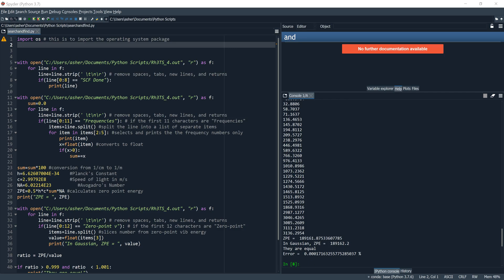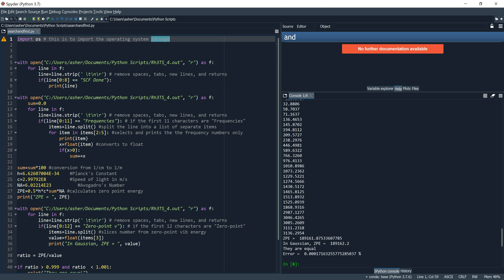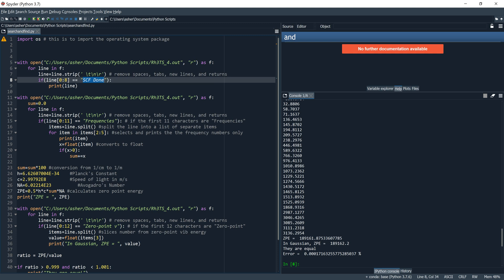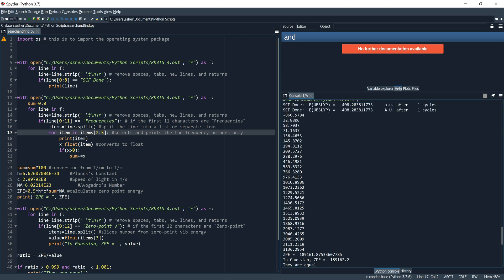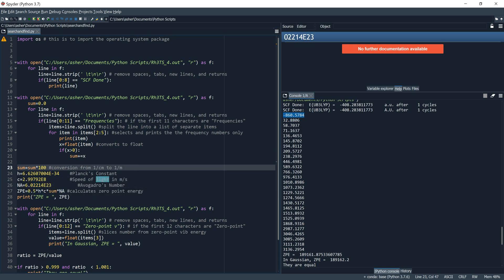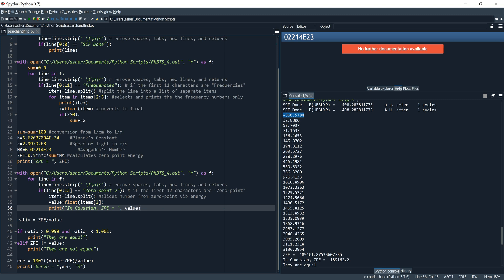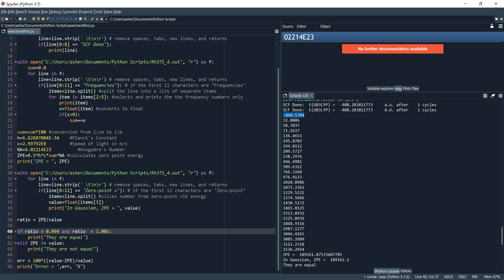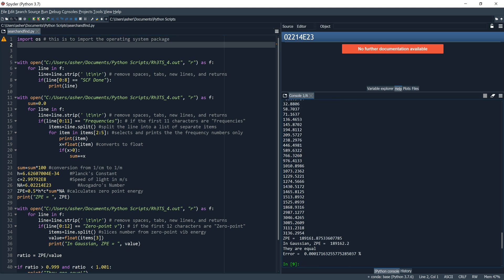Search for Energy, Vibrational Frequencies, and Zero-Point Energy in a Gaussian Output using Python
Courtesy of Asher DeLarme.